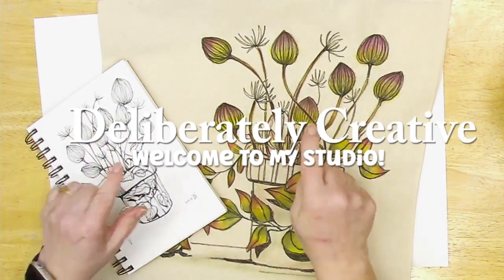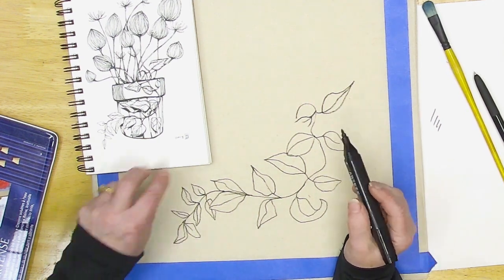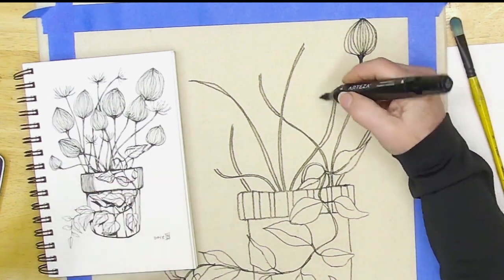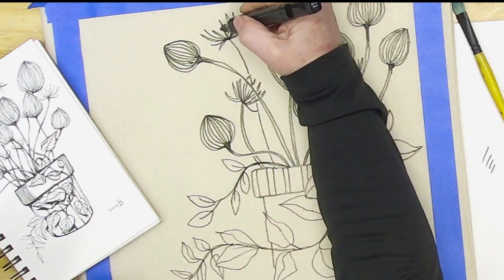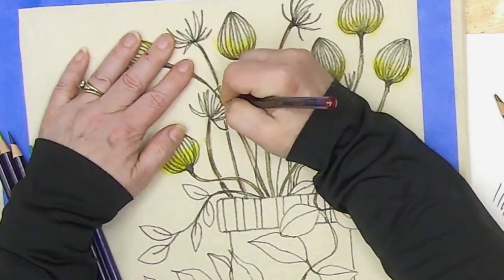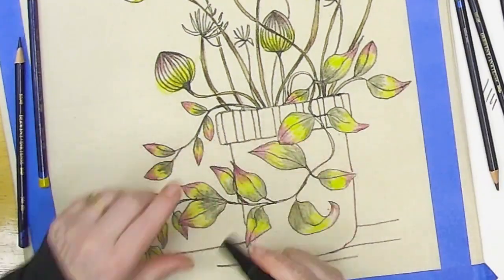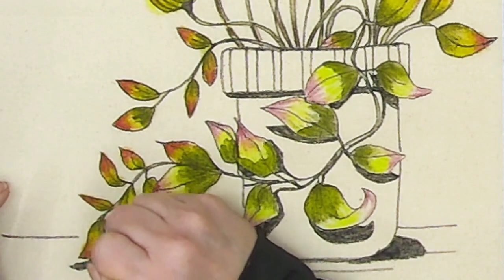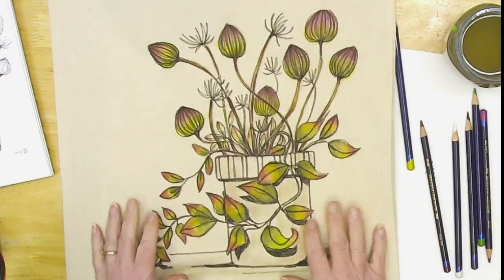What Will Happen? Inktense Pencils on a Recycled Cotton Bag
How to draw easy flower doodles and leaves with just a fabric marker on a recycled cotton market bag. Then Coloring in with the Inktense Pencils!
This is a step-by-step tutorial on how to doodle the flowers and leaves and then how I color and activate the Inktense Pencils!

Basic supplies: Permanent Black Fabric Marker, Canvas or Cotton Market Bag, and some Inktense Pencils, and a Semi Stiff Paintbrush (you can actually color with regular colored pencils or watercolor pencils or acrylic paint) Totally up to you.

I Used:
Black Pen to Doodle/Draw: (They stopped making the version of pen I have- the link is to the new set of Fabric Markers that do need to be heat-set.

Recycled Cotton Tote Bags

Inktense Pencils 24 set

Semi Stiff Paint Brush (I used a Creative Mark Mimik Hog) to Activate the colors with water